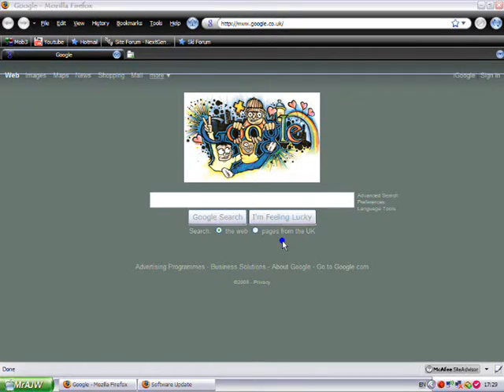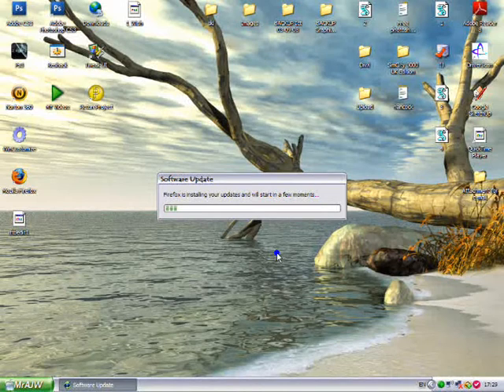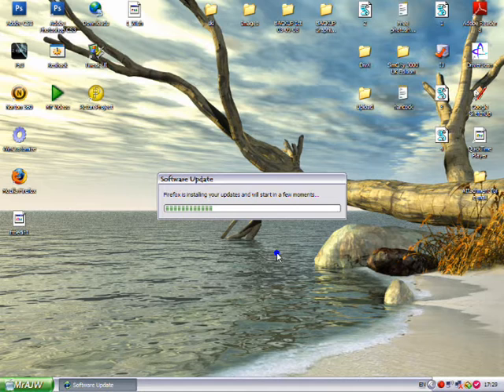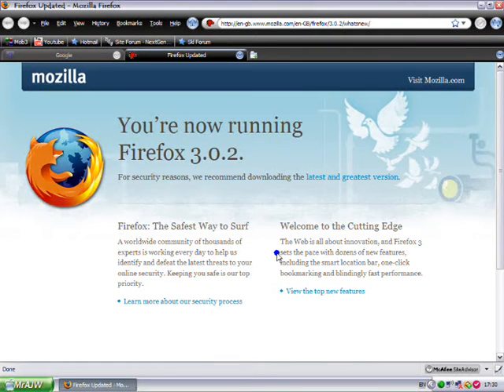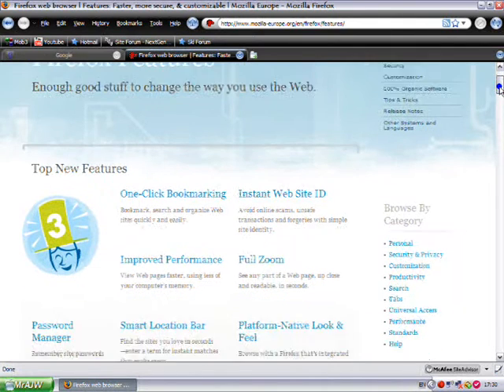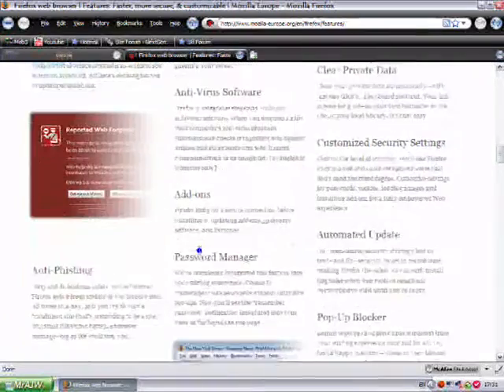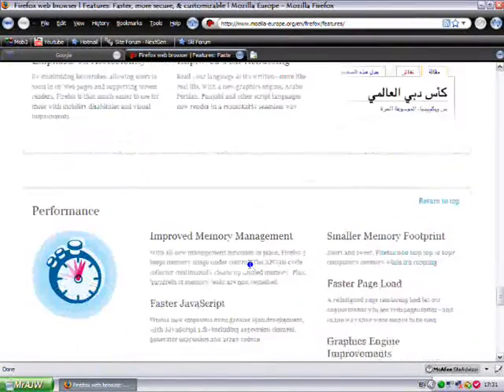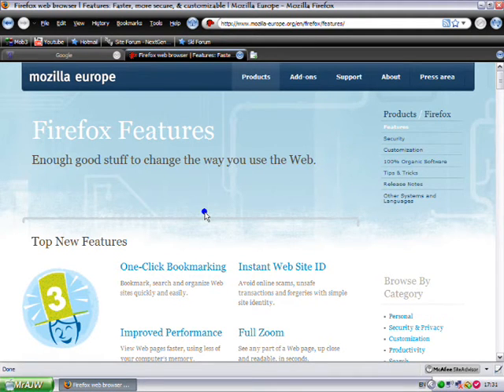Morzilla Firefox 3.0.2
In this video I'll show you how to dwnload and install Morzilla firefox 3.0.2.